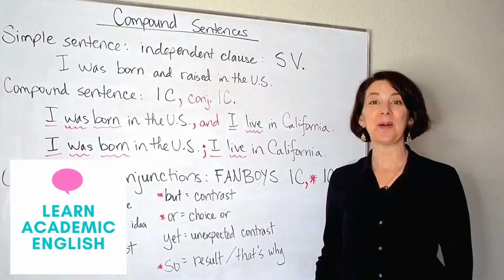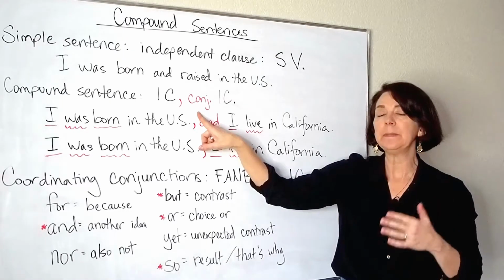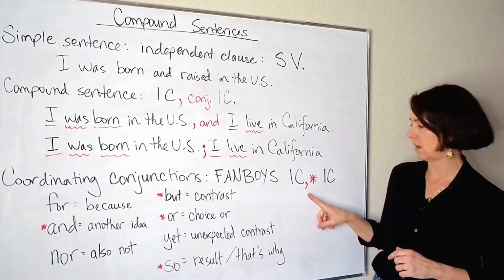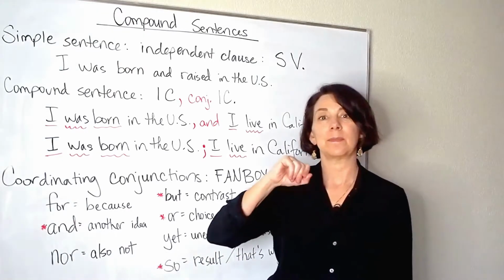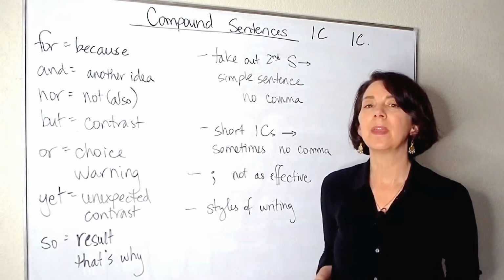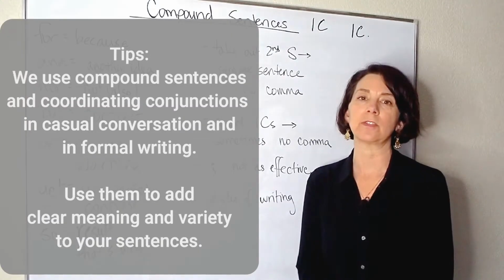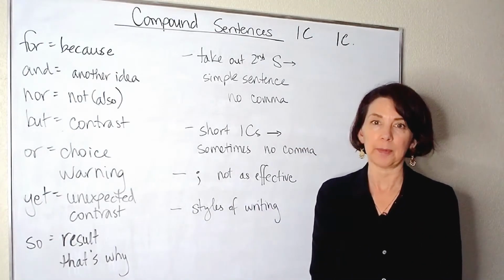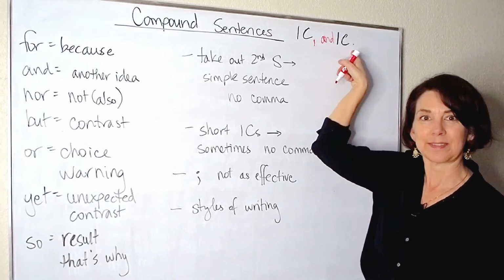Coordinating Conjunctions, Compound Sentences & Fanboys: Compound sentences for ielts writing task 2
In this English grammar & writing lesson, I show you how to use coordinating conjunctions, FANBOYS, and compound sentences for ielts writing task 2 or any other writing task! (ESL writing lesson intermediate)

PRACTICE WITH ME: Leave your answers in the comments below.
Tell me about your hometown in a few sentences. Try to use at least 3 compound sentences with "and," "or," "but," and "so." 😃

0:00 Coordinating conjunctions & compound sentence
0:35 What is a simple sentence?
1:04 What is a compound sentence?
2:07 How to use a semi-colon
2:36 What are coordinating conjunctions?
4:32 Examples of compound sentences
4:45 Example sentence with for
5:05 Example sentence with and
5:23 Example sentence with nor
5:48 Example sentence with but
6:04 Example sentence with or
6:18 Use or for warning
7:00 Example sentence with yet
7:11 Example sentence with so
7:22 Tips for coordinating conjunctions
7:53 Special rules for coordinating conjunctions